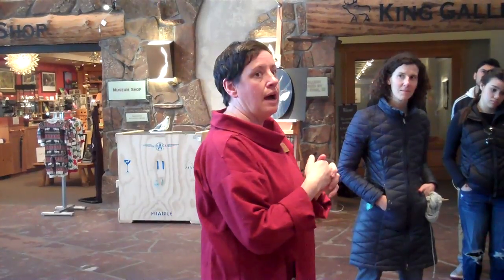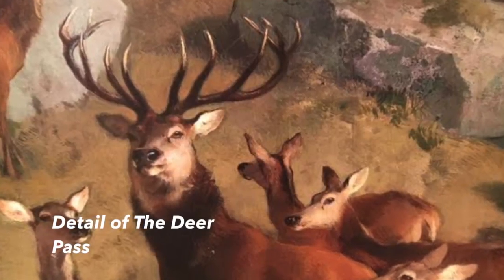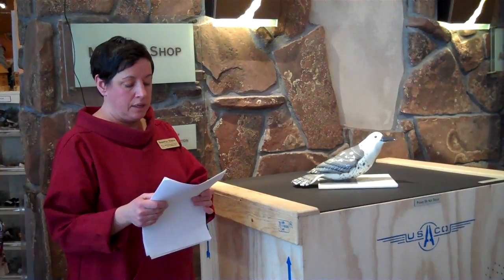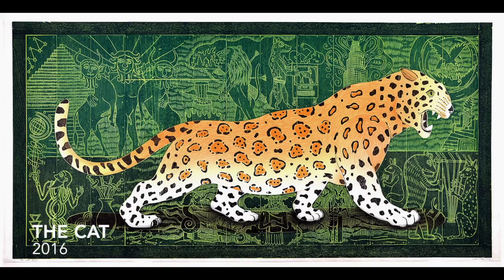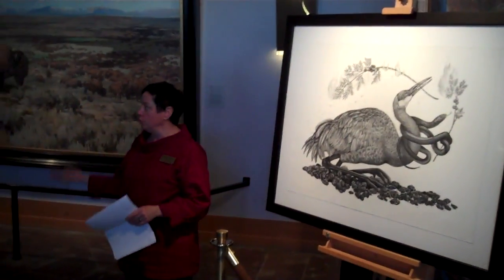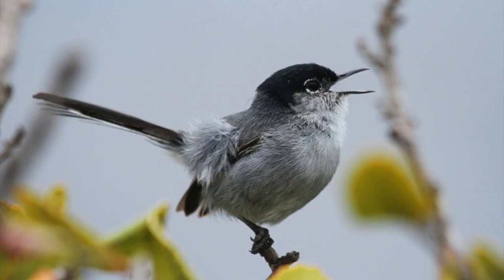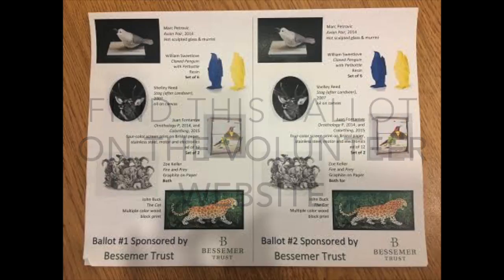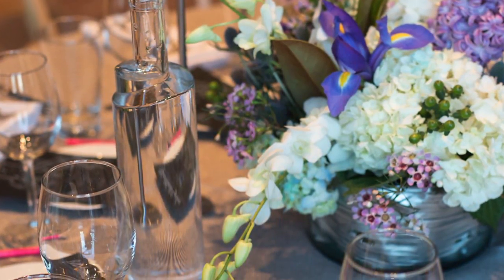Black Tail Gala Volunteer Training 2.15.17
Bronwyn Minton, Associate Curator of Art & Research, walks us the art presented for acquisition at the Black Tail Gala.